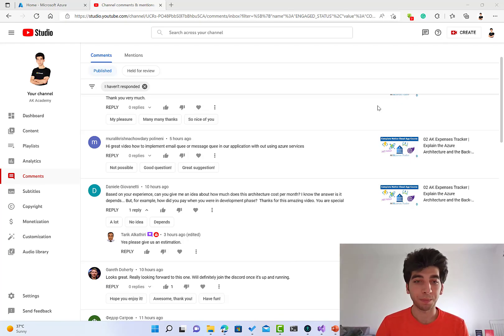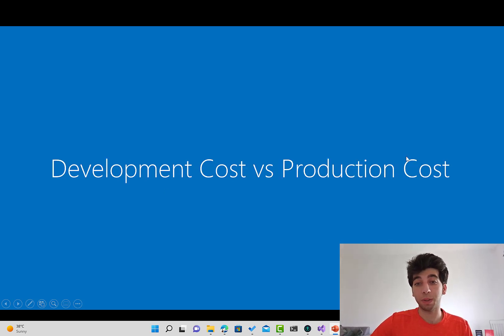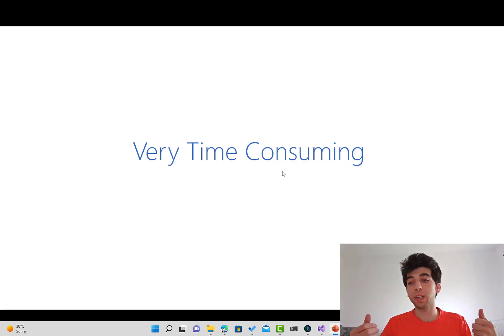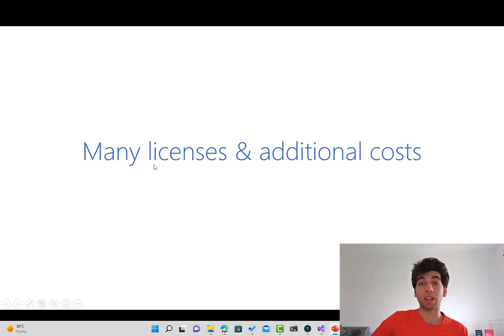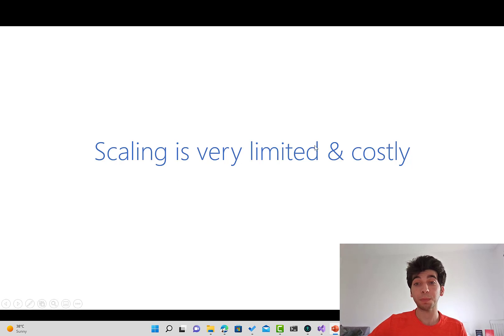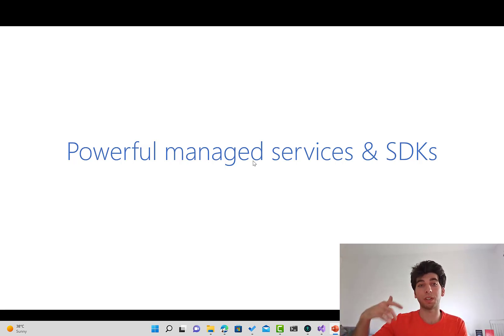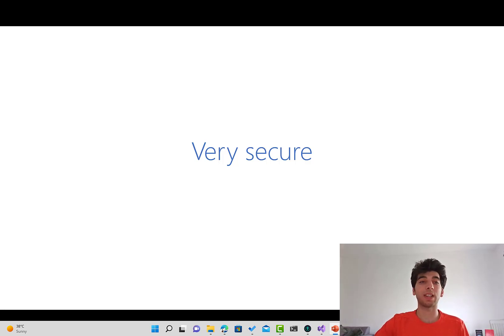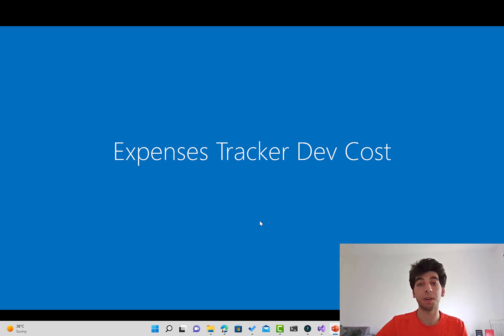03 AK Expenses Tracker | Cloud Development and Cost vs Traditional Development Process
If you are wondering why Cloud is booming against the traditional development, and why we are 100% on Azure for this project, this video is just for you.
I'm going to show you why Cloud is 10x better than traditional development and all the pros and cons, and at the end, I will show the cost of the AK Expenses tracker project for development and for production.

00:00 Introduction
01:43 Traditional software development
06:57 Cloud software development
11:00 App cost for the development phase
11:41 App cost for the production phase